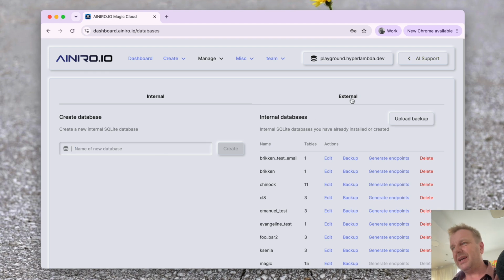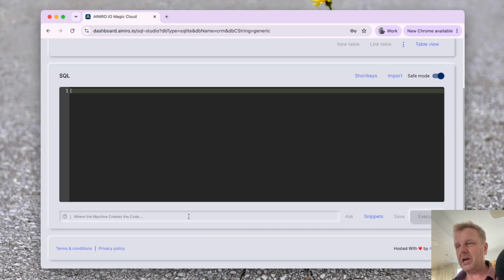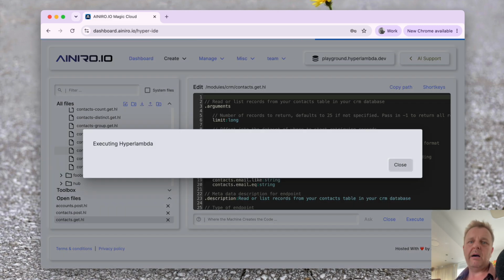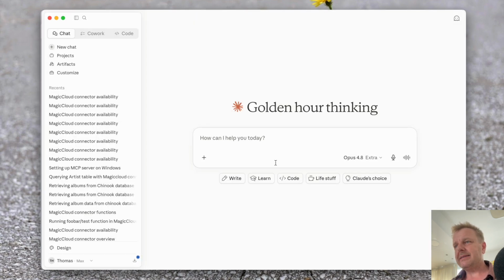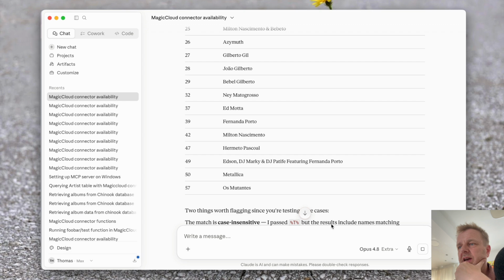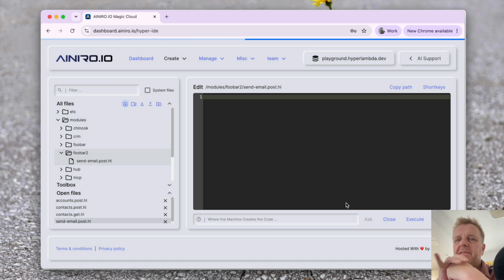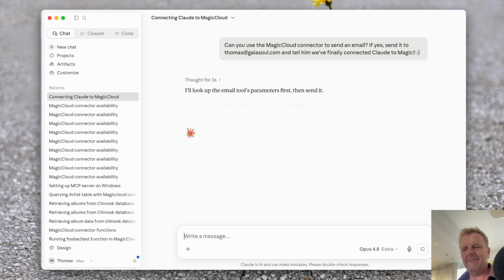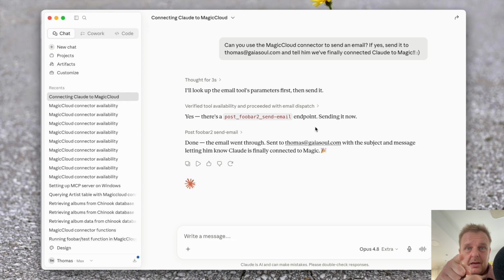Connect Claude to Any SQL Database!!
In this video, I create a small CRM system, generate a CRUD API, connect Magic's MCP server to Claude, at which point I can manage my database from Claude using natural language.

If you want to connect your SQL database(s) to Claude, send me a PM, and we'll talk :)